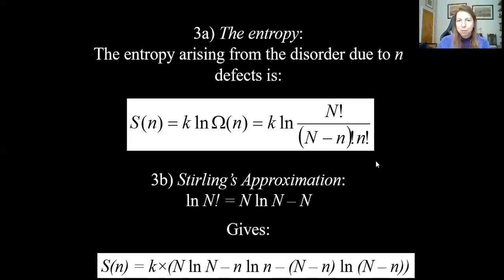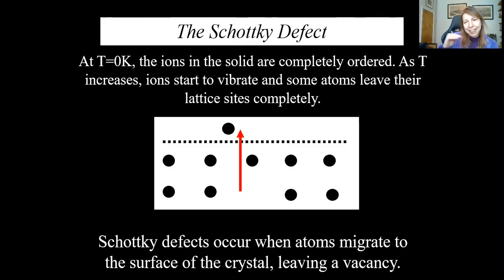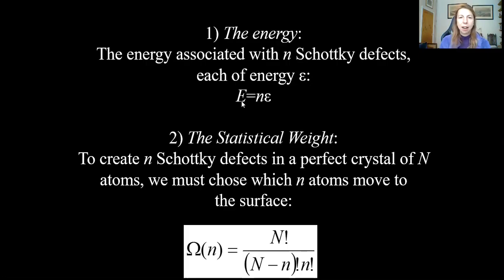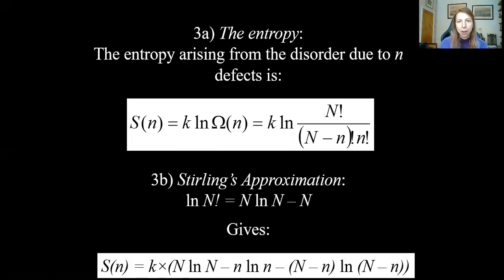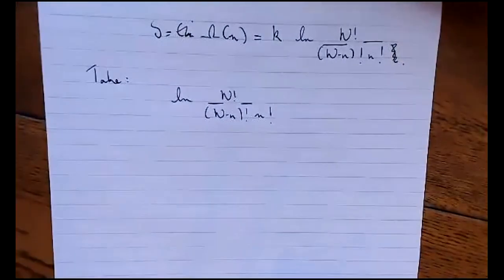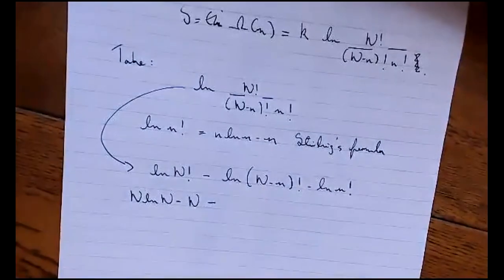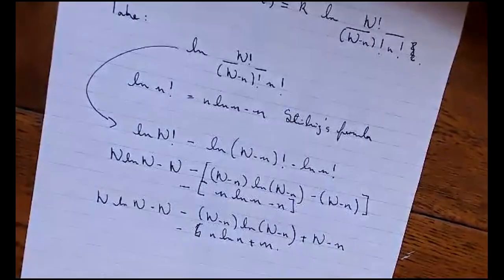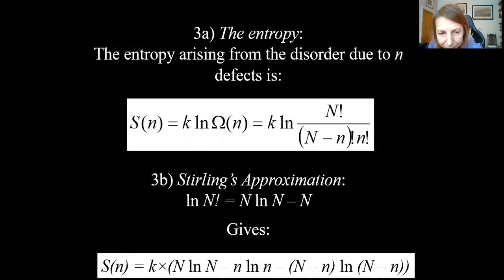Statistical Mechanics Lecture 3a pencast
Worked answers to the exercises in lecture 3